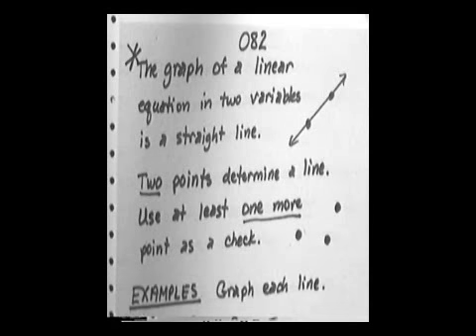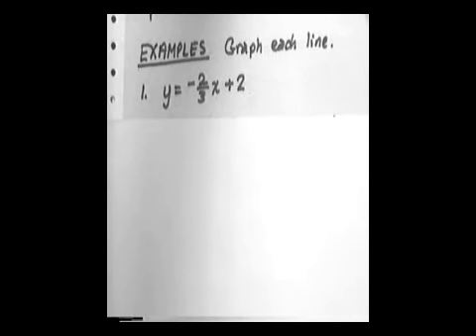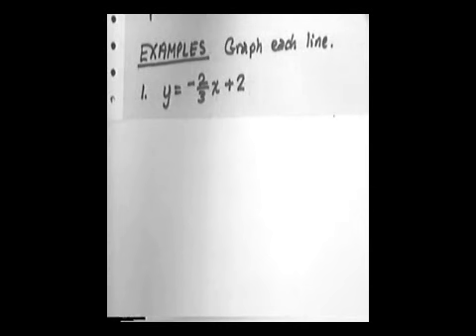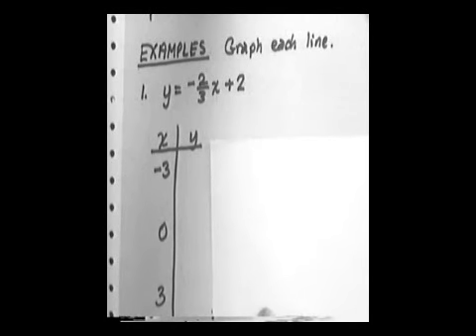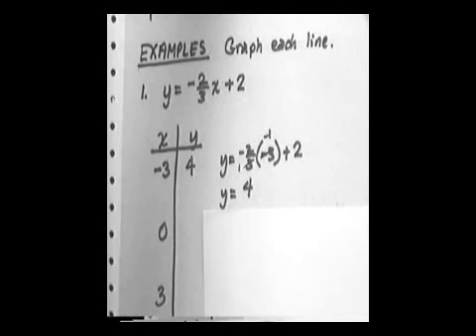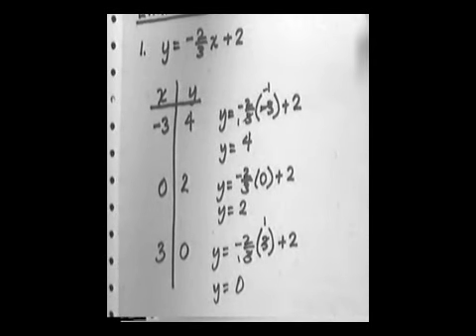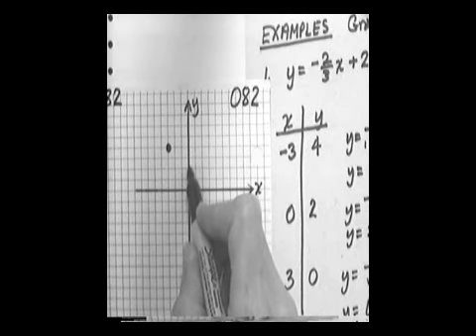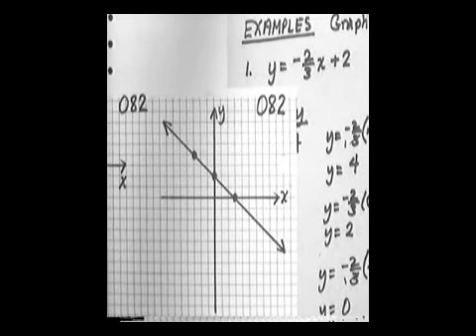Graphing Linear Equations Pt3